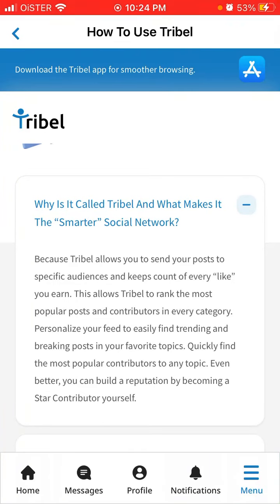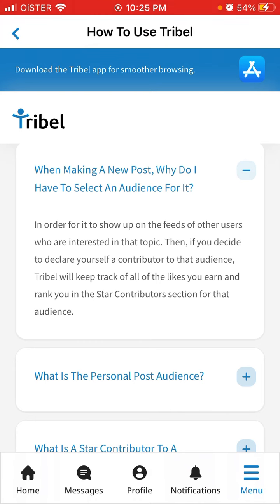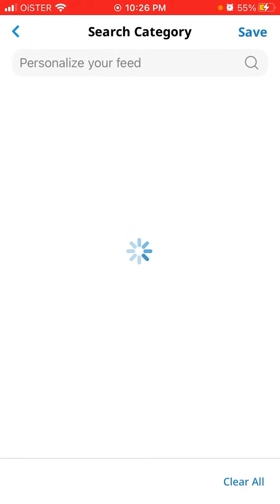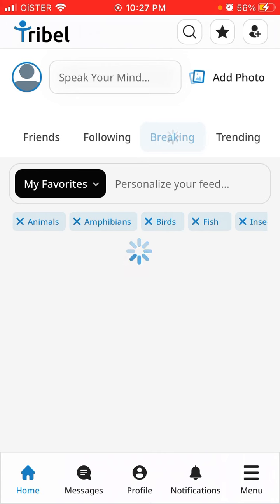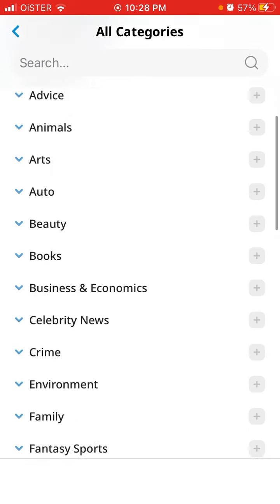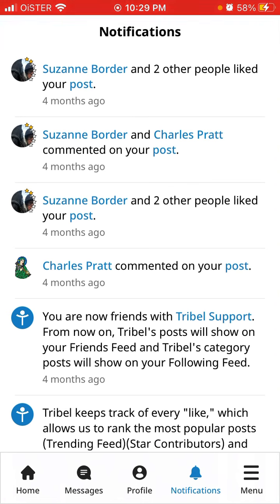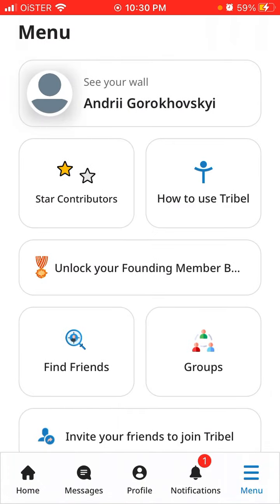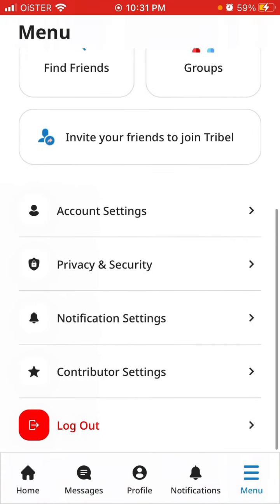How to use TRIBEL APP? FULL OVERVIEW